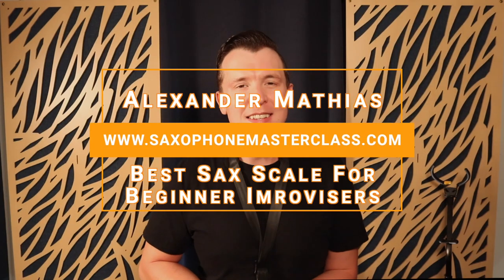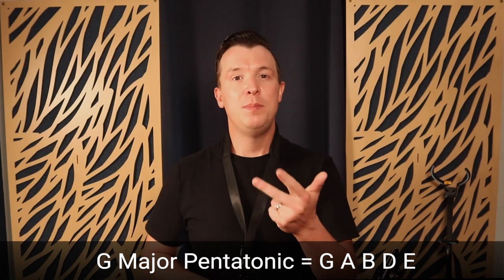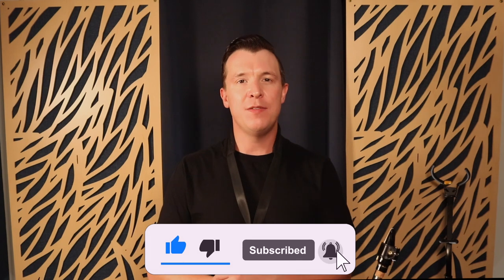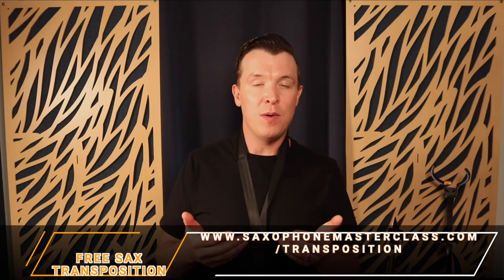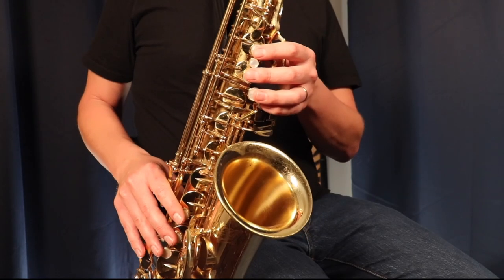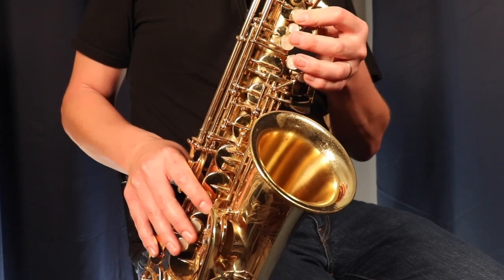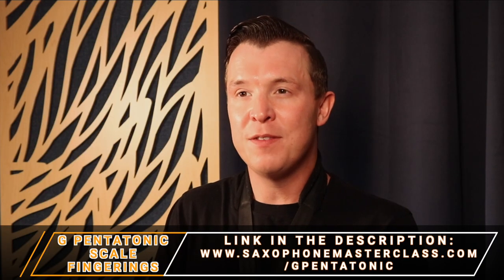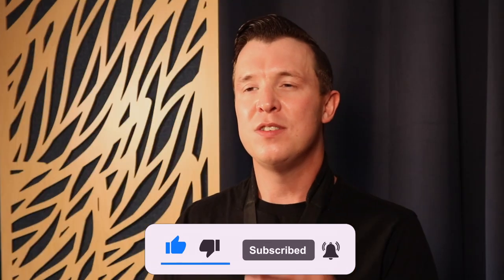EASY Sax Scale For Beginner Improvisers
EASY Sax Scale For Beginner Improvisers *** Download G Major Pentatonic Fingerings For FREE